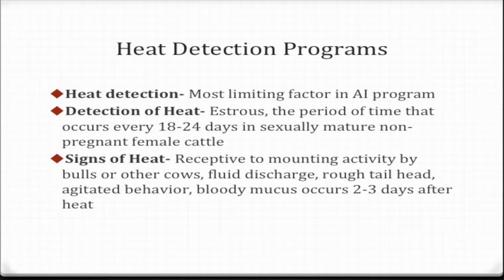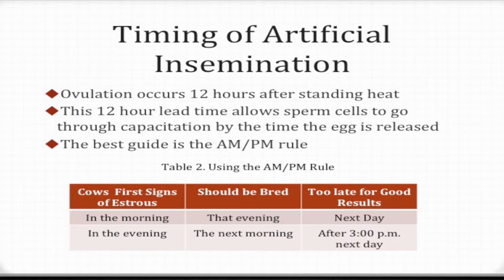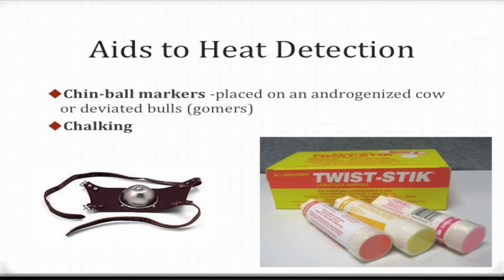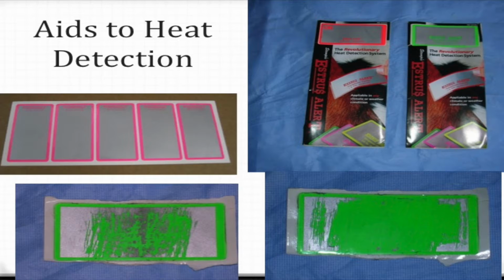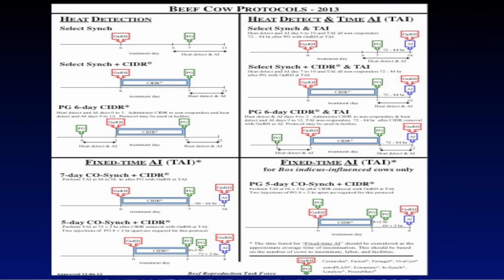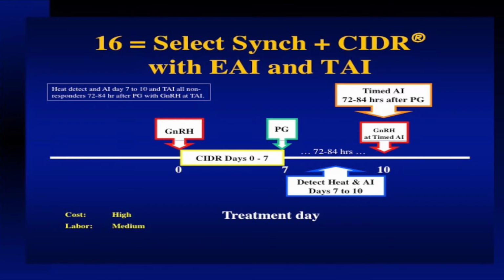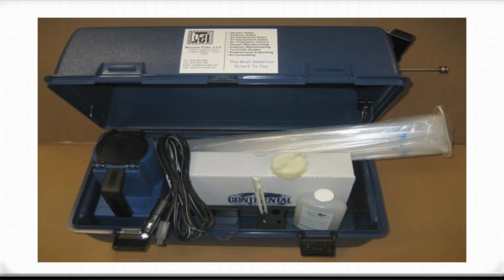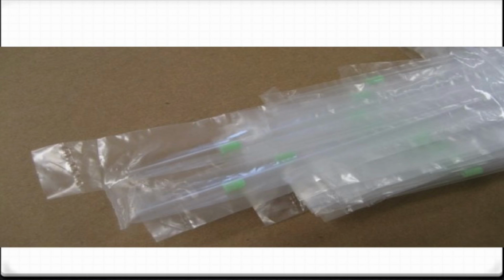Lecture 14 part 2- Steps of Artificial Insemination